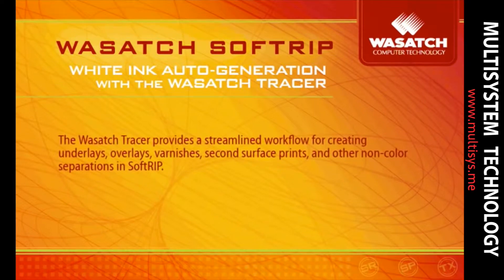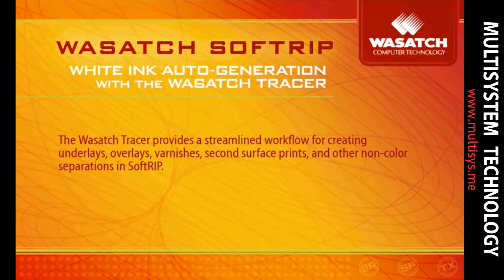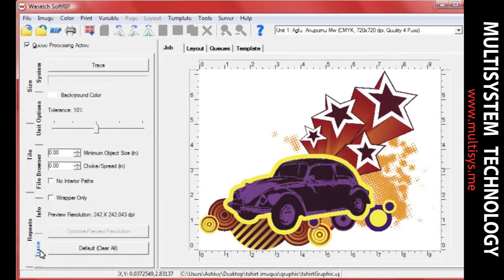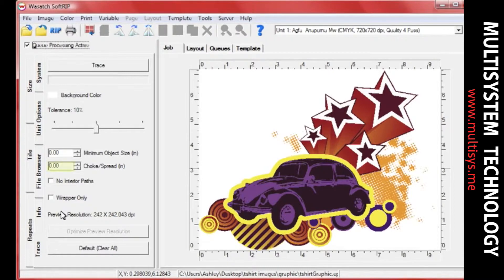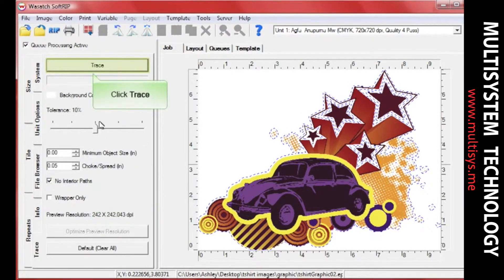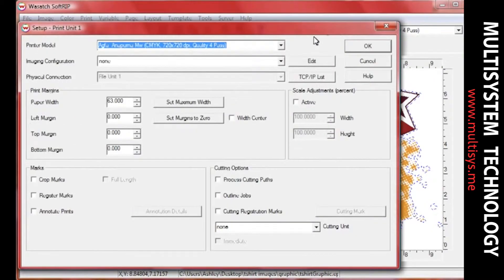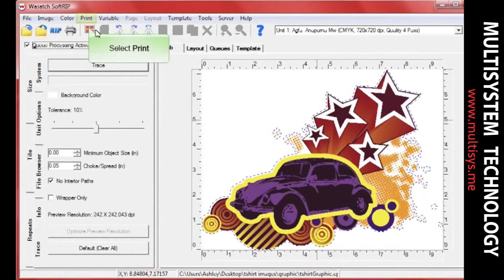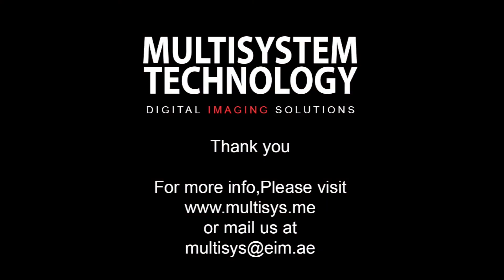Wasatch SoftRIP White Ink with the Wasatch Tracer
Create underlays, overlays, varnishes, second surface prints, and other non-color separations directly in SoftRIP.